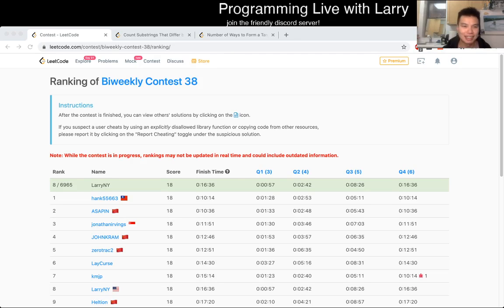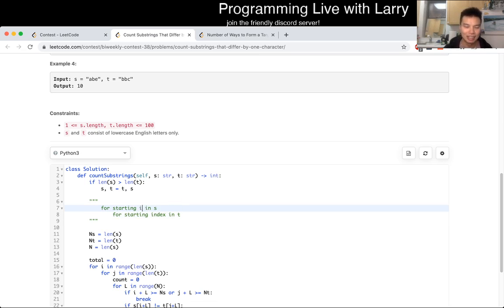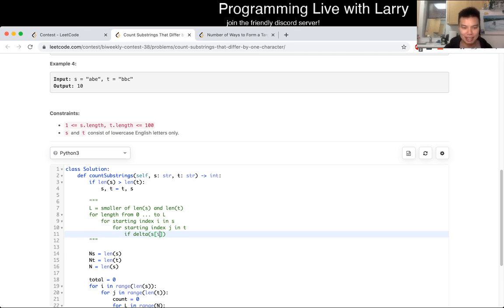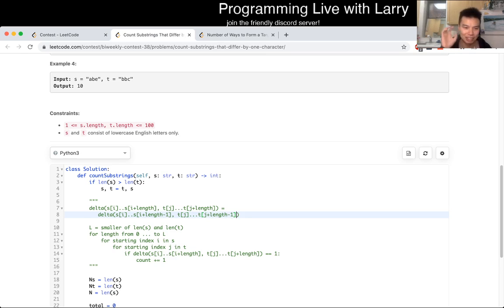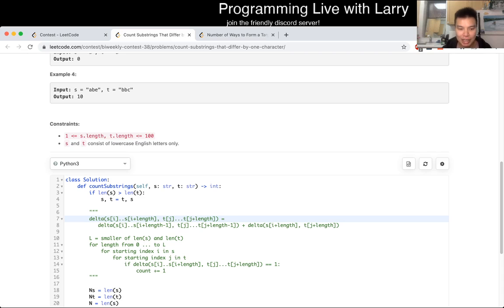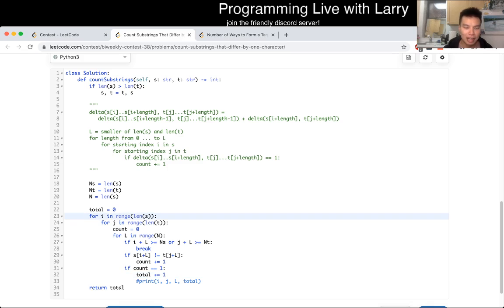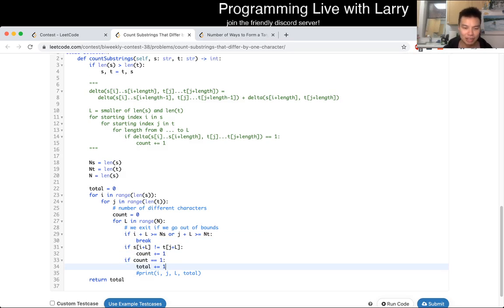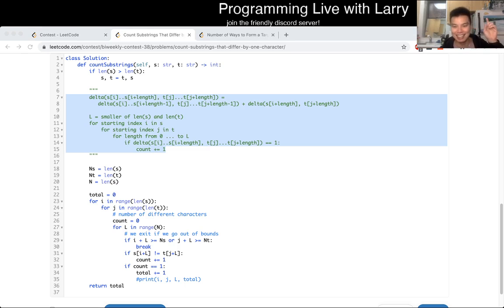1638. Count Substrings That Differ by One Character (Leetcode Medium)